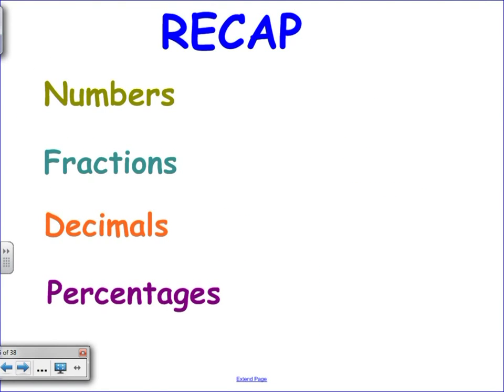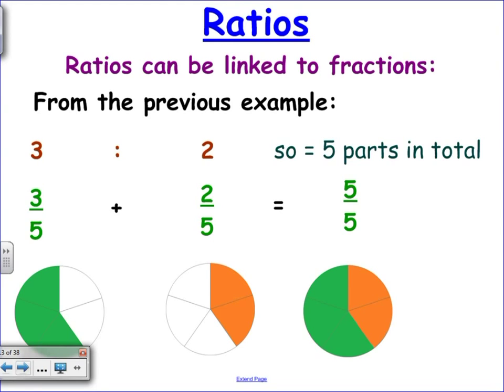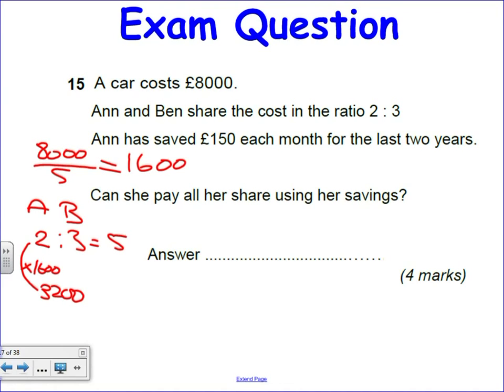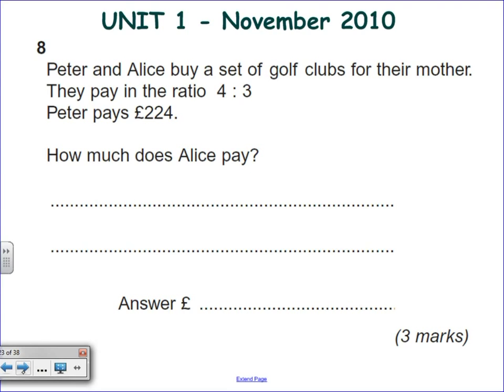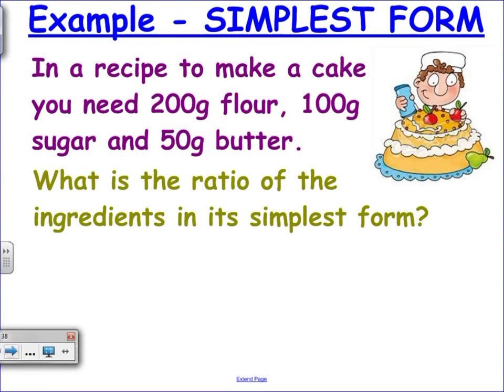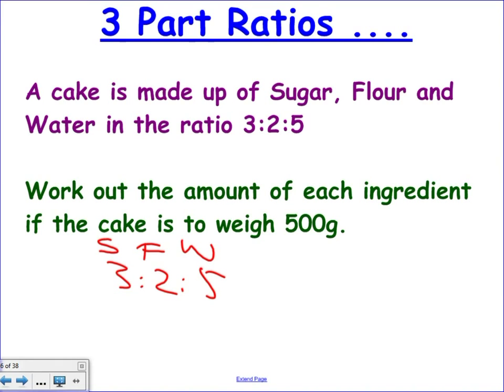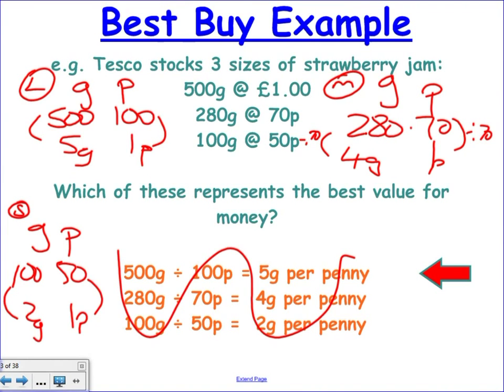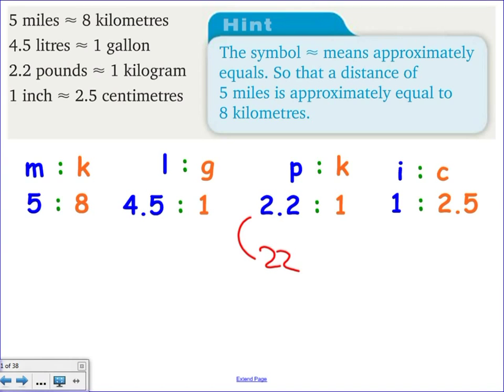04 Ratios Proportions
Week 4 lesson on Ratios and Proportions that shows the 4 main question types, the relationship between ratios, proportions and fractions and the use of the Unitary Method (Best Buy).